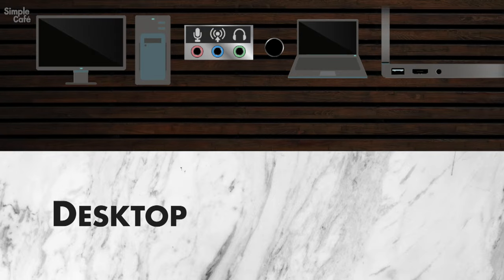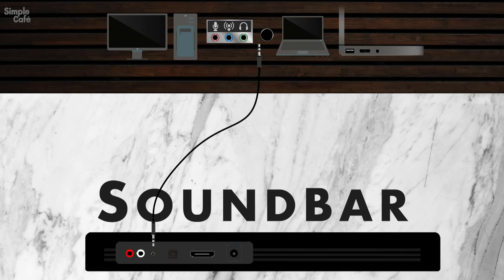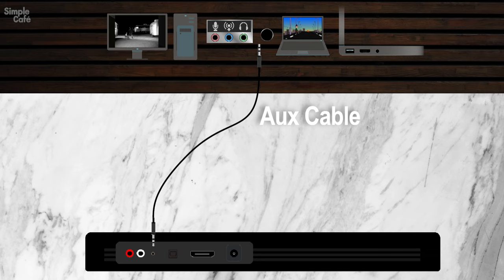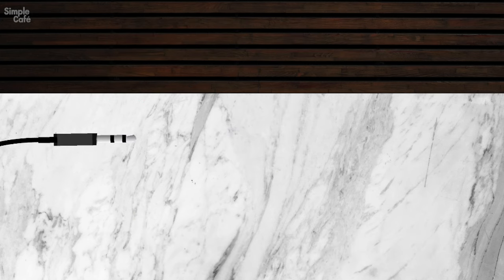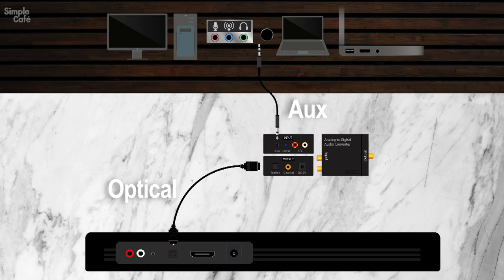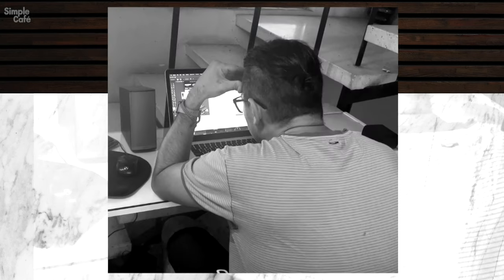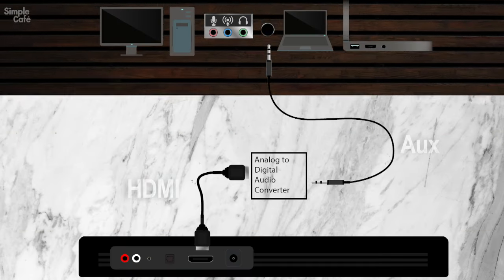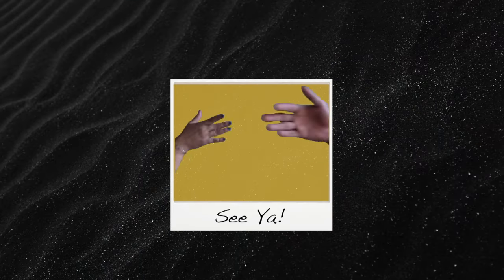How to Connect Soundbar to PC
This is how you can connect your soundbar to your Computer desktop and or laptop.

Computer Soundbar ? I don't see why not!?

1. Soundbar
2. RCA to Aux Cable
3. Splitter Cable
4. Analog to Digital Converter
5. HDMI Cable
6. Optical Cable